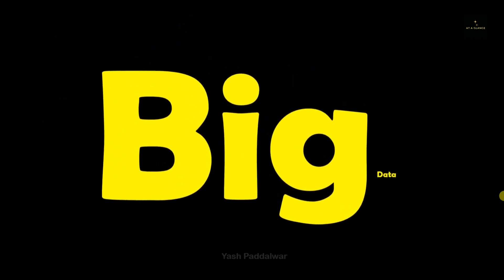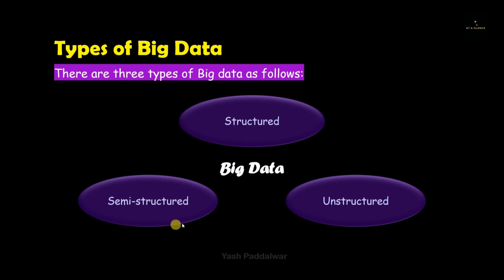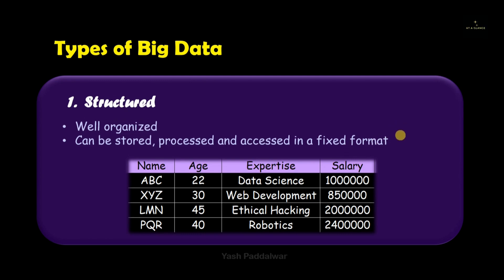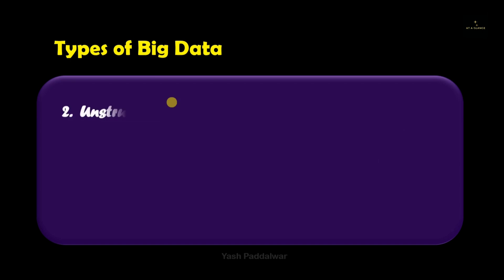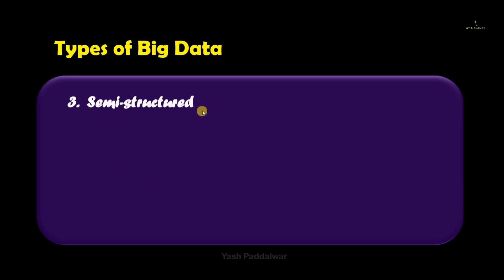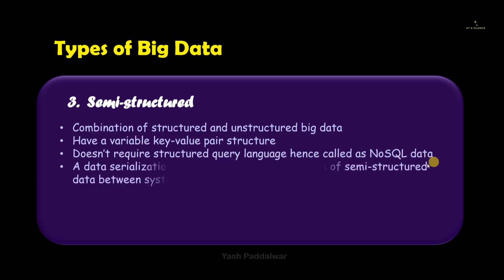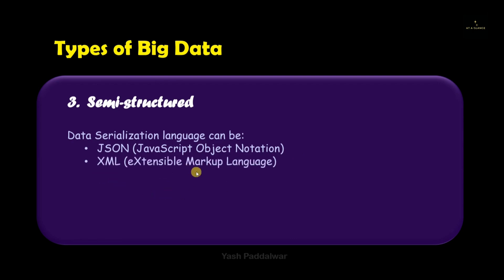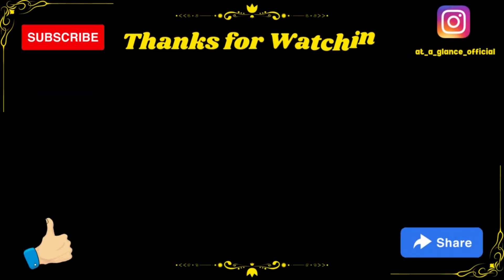Types of Big Data | At A Glance!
Greetings People!
This video covers the types of Big Data in a very fruitful and interesting way and this is going to be very helpful for the students who are doing engineering and have a subject Big Data Analytics and also to the one who are starting career in big data analytics.